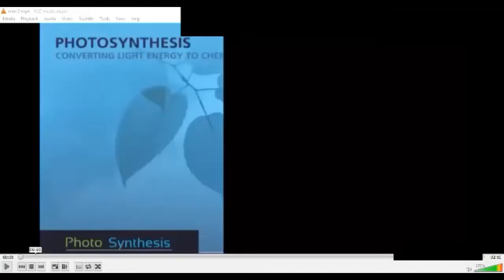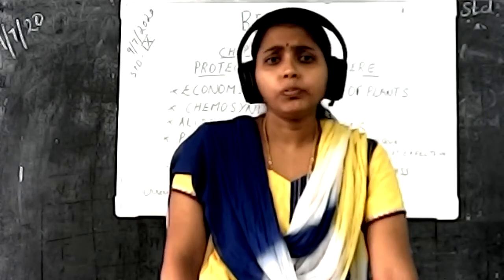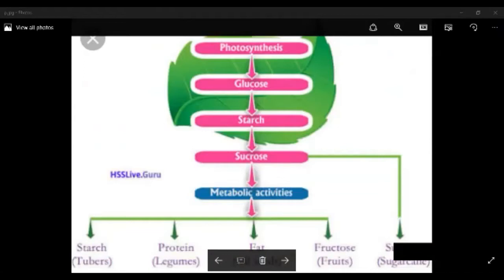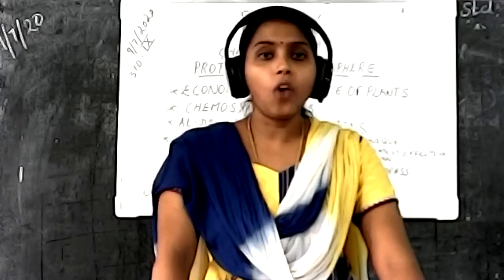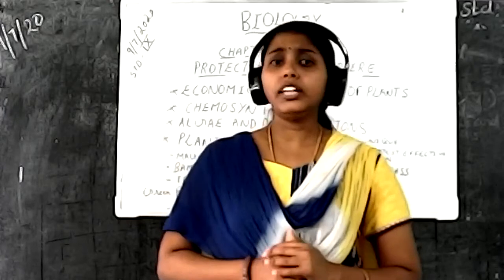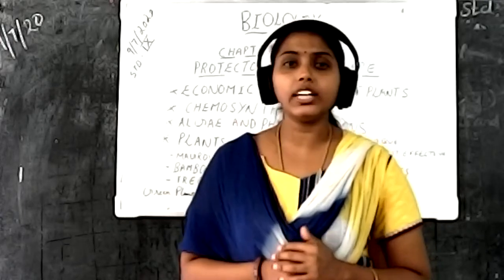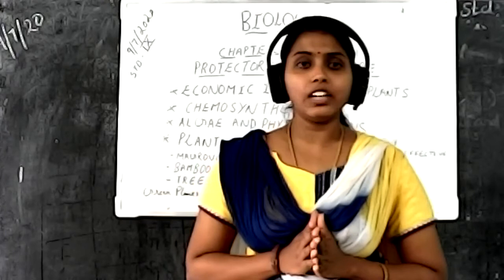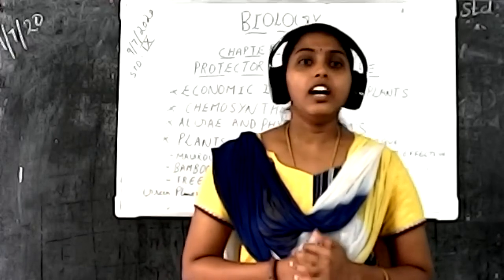STD: IX || BIOLOGY || CHAPTER - 1 || PROTECTORS OF BIOSPHERE || PART -- 3 || by SREEVIDHYA P.S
ECONOMIC IMPORTANCE OF PLANTS, PLANTS - EARTH'S WEALTH